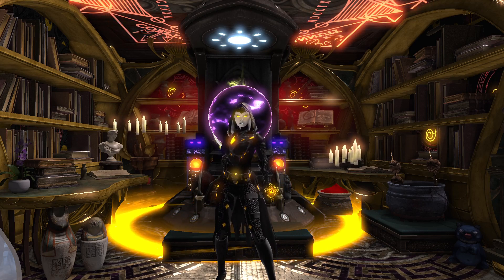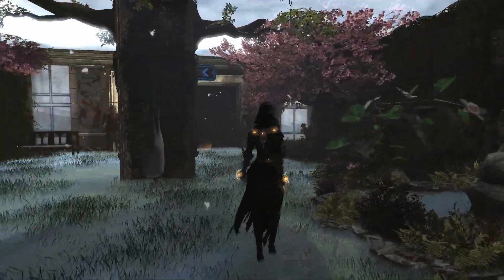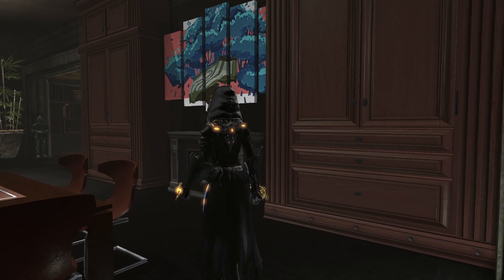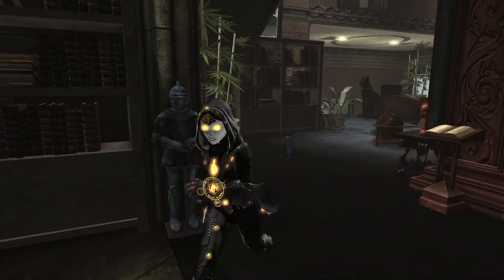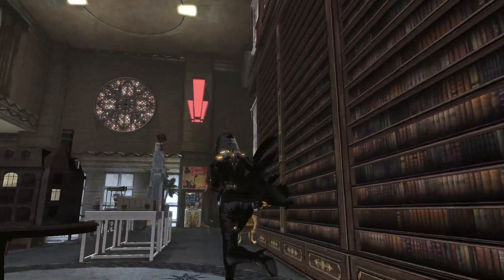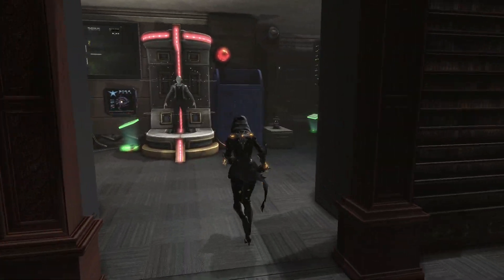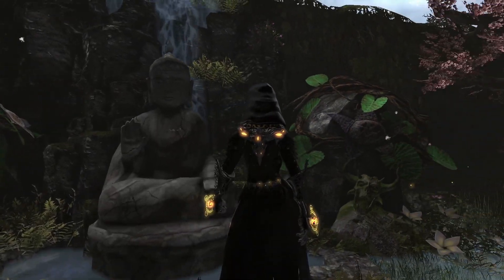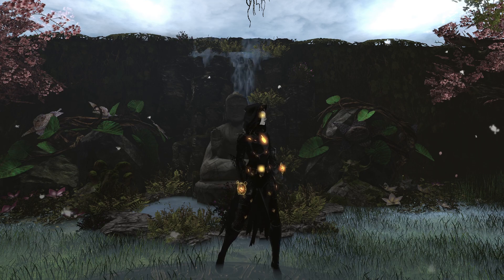Secluded Garden by Jayden Law- DCUO Base Showcase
It's two green thumbs way up for this weekend's showcase as we venture through a greenery dense dojo to find the secret lair of Jayden Law and their past adventures in the aptly named base titled Secluded Garden!